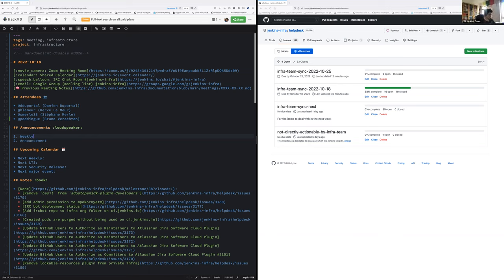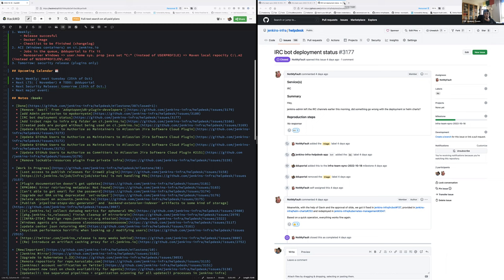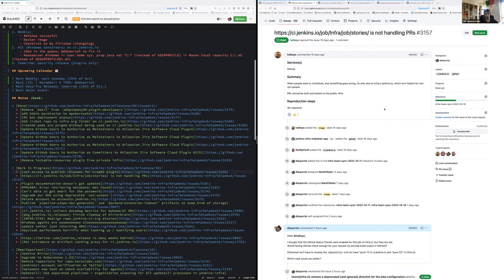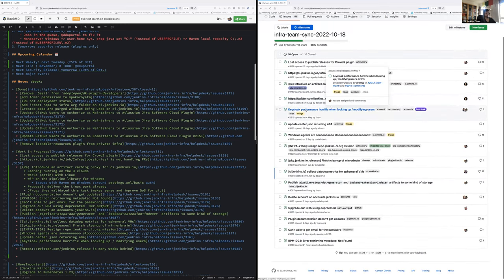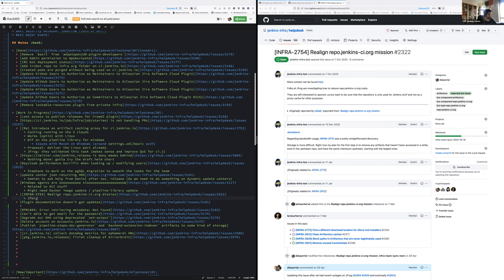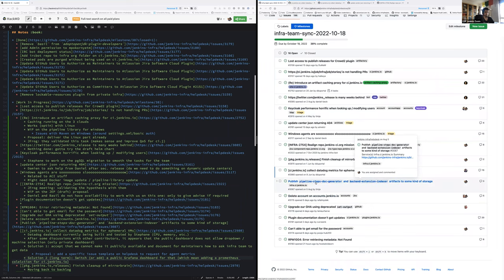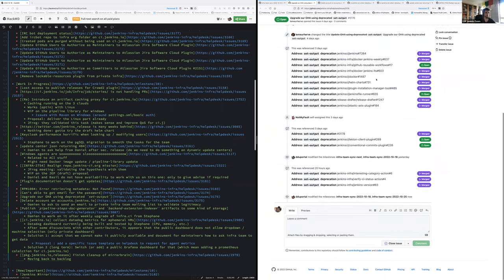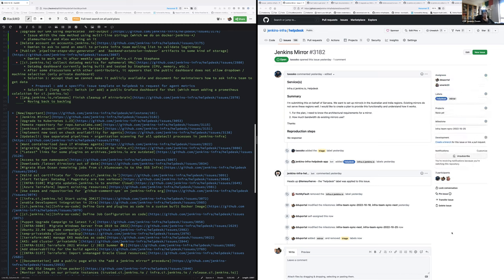2022 10 18 Jenkins Infra Meeting